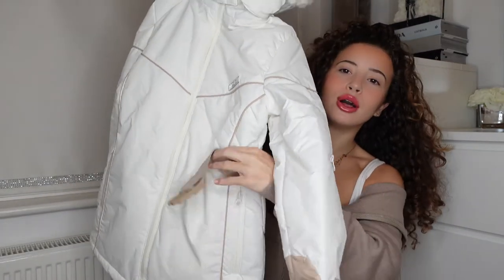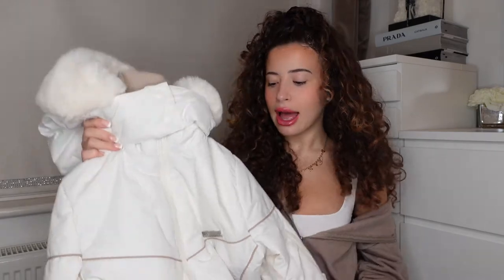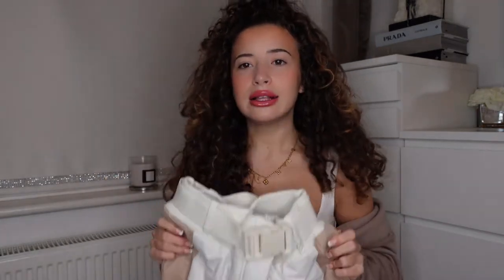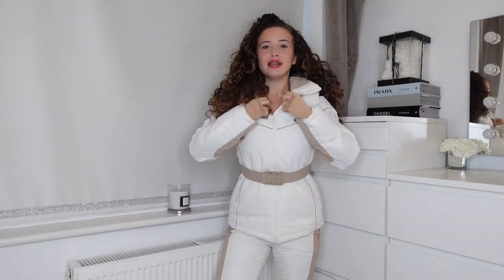PRETTYLITTLETHING SKIWEAR TRY ON HAUL | Kate Andrew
Hey Guys🤍

It's been a while since I have uploaded so I hope you enjoy watching this PLT skiwear haul!!

Thankyou if you have supported already🤍